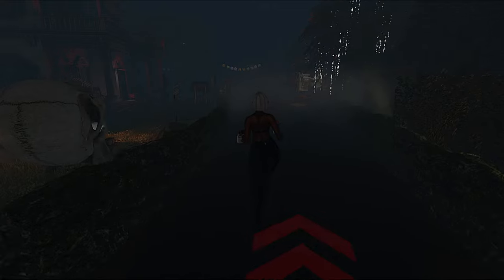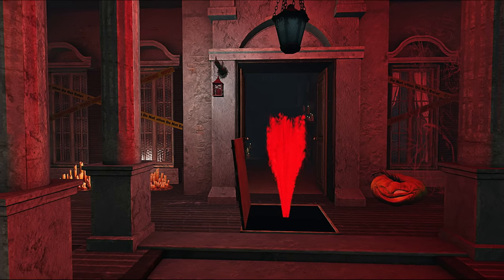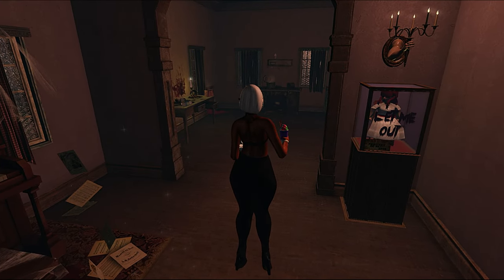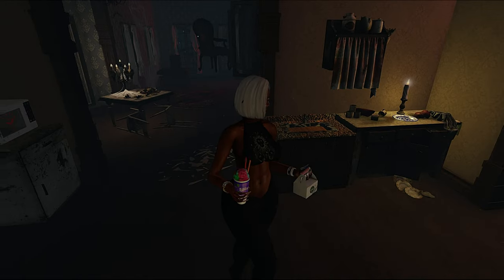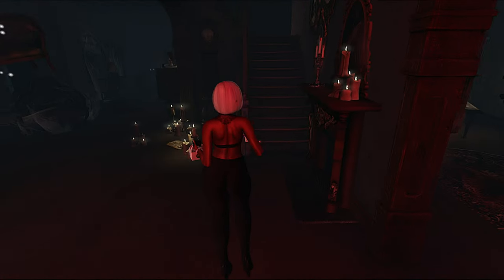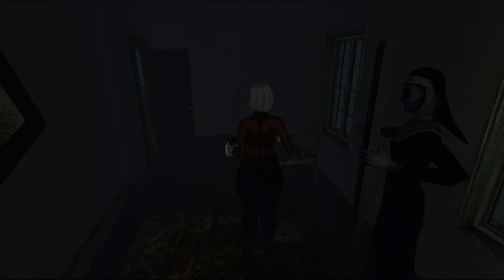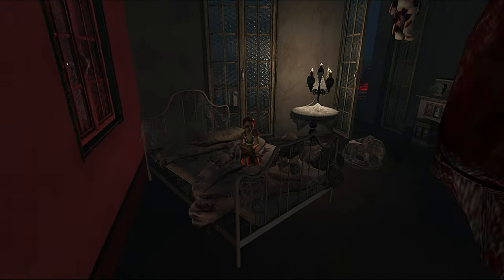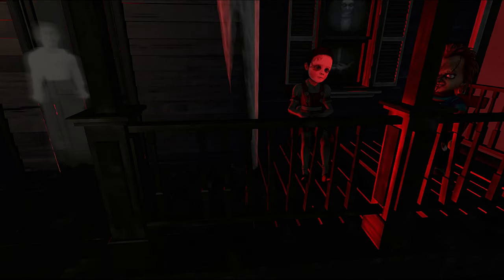Getting Attacked by a Doll in a Haunted House in Second Life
Hey, y'all. Welcome to Vlogtober!! In today's video, Getting Attacked by a Doll in a Haunted House in Second Life | Second Life Vlog. I'll be showing you around a spooky Halloween haunted house on a land named A Tormented Halloween.